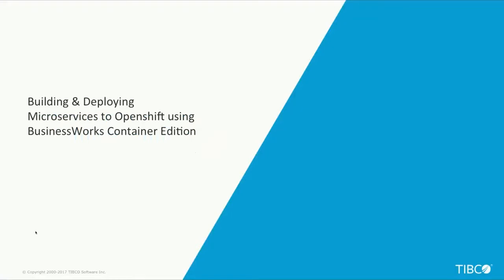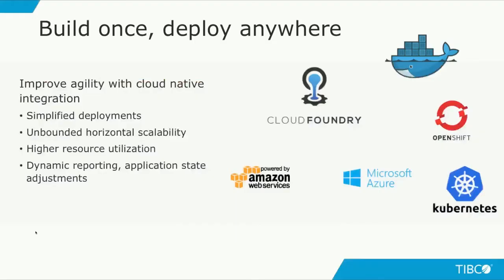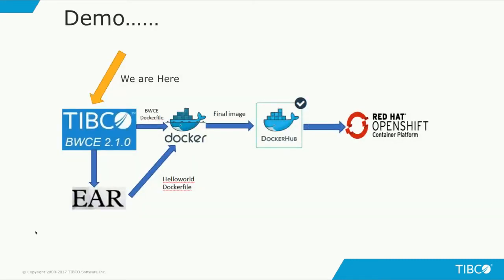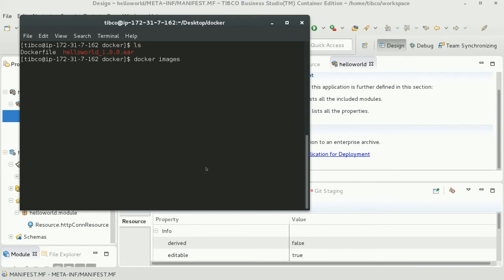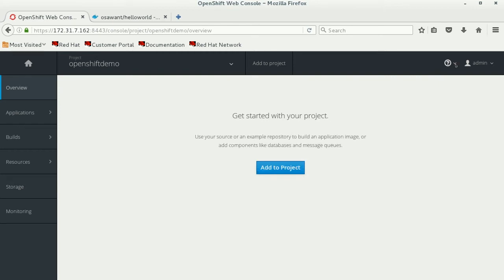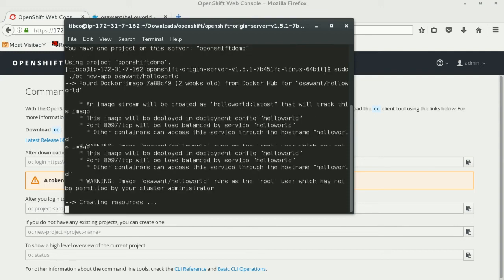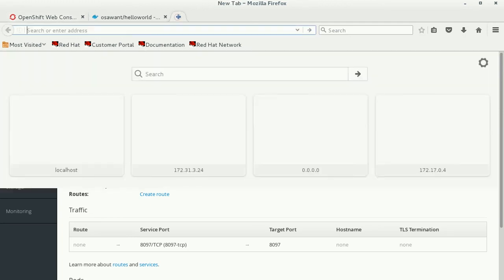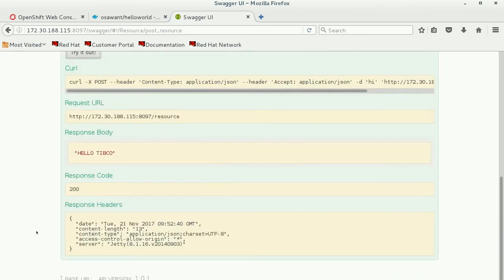BusinessWorks™ Container Edition - Build Once, Deploy Anywhere Example on Openshift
A brief overview of BusinessWorks™ Container Edition (BWCE) applications build methodology focused on the idea of build once deploy anywhere followed by a sample deployment on Openshift. BWCE applications can be deployed to multiple different platforms without having to change any code.